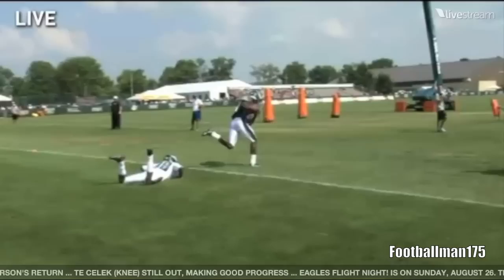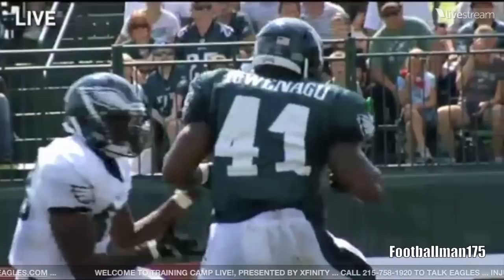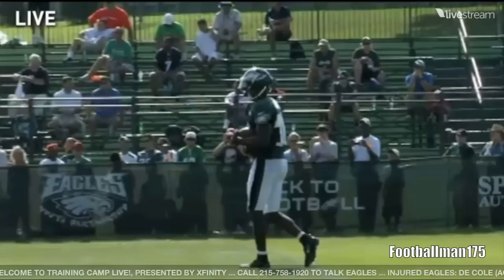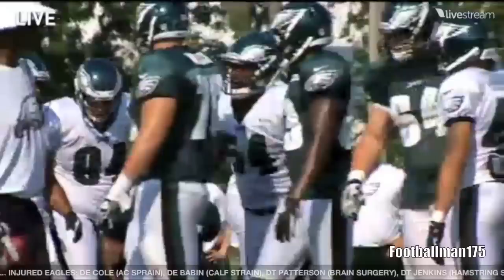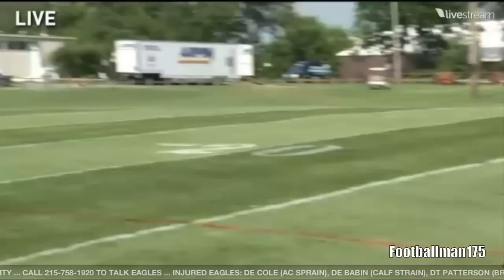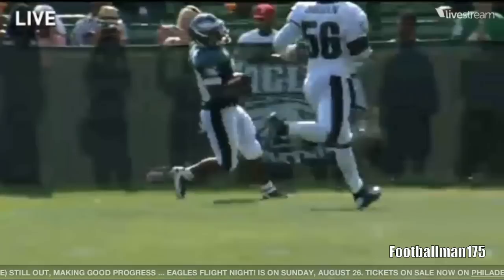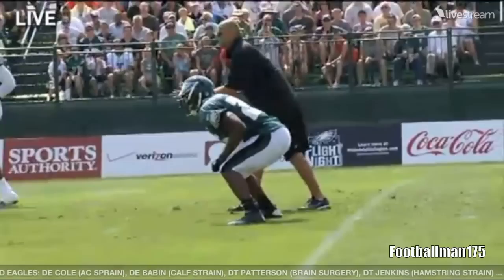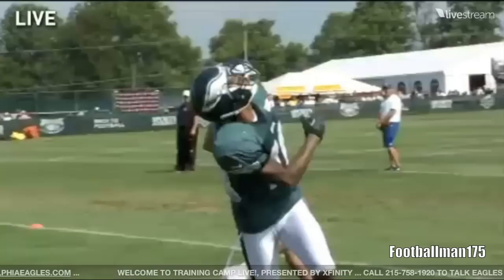8/2/12 Eagles Training Camp Highlights [HD]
Highlights from Thursday's Afternoon Practice from Eagles Training Camp.

Final Hour - X-Ray Dog - HD - "Evolution of Consciousness"